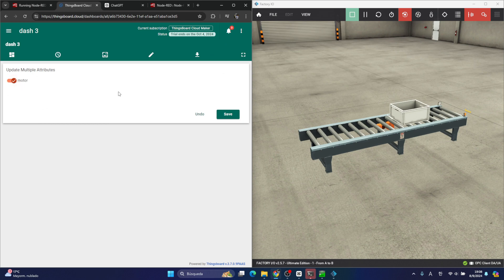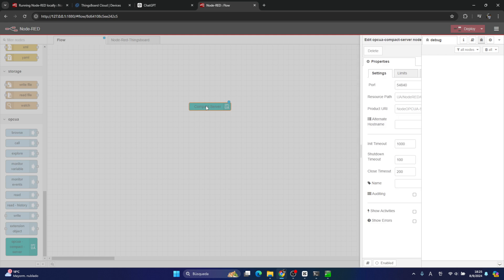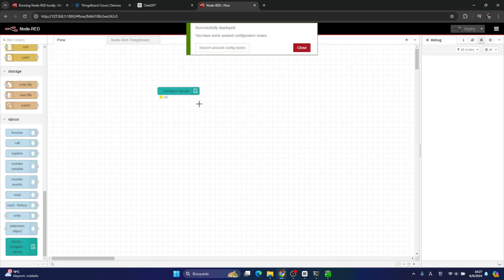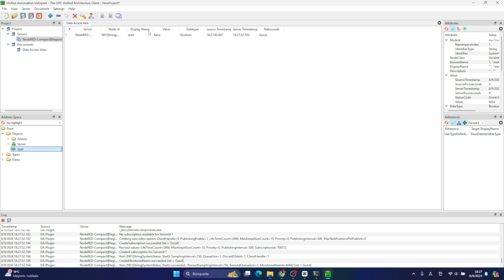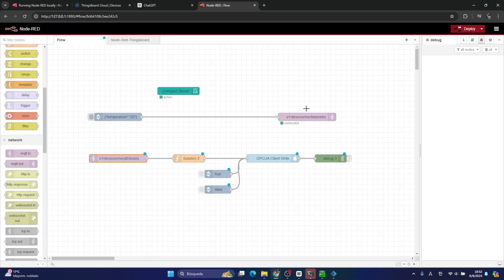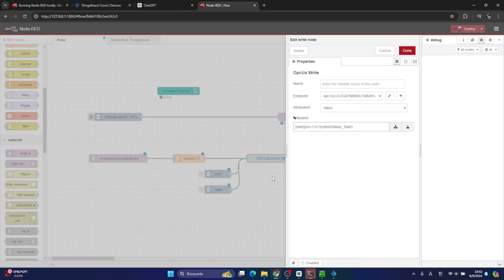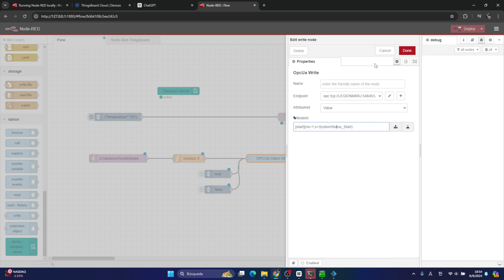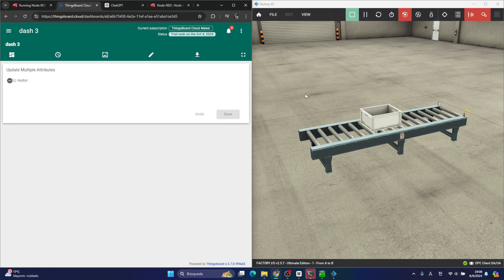How to Control an Industrial Motor with ThingsBoard & Node-RED, using OPC UA and MQTT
Discover how to control an industrial motor using ThingsBoard and Node-RED in this tutorial. We'll guide you through the setup process, including how to integrate OPC UA and MQTT protocols with Factory IO. Perfect for those looking to apply real-world IoT solutions in industrial environments. Watch to learn the step-by-step process and see it in action!